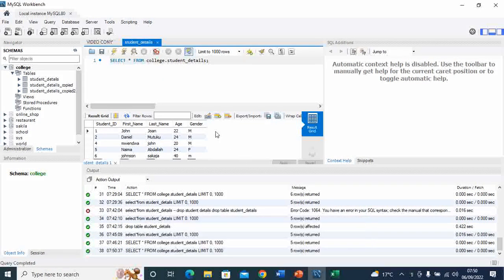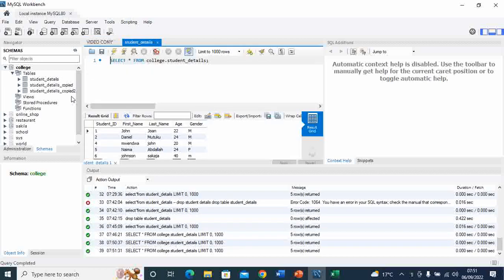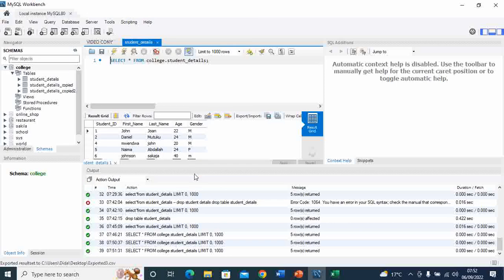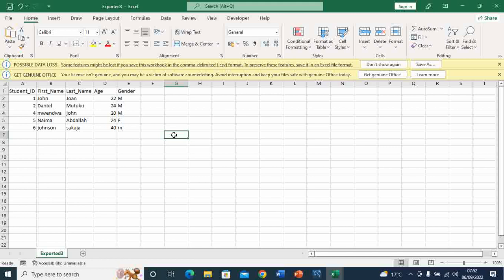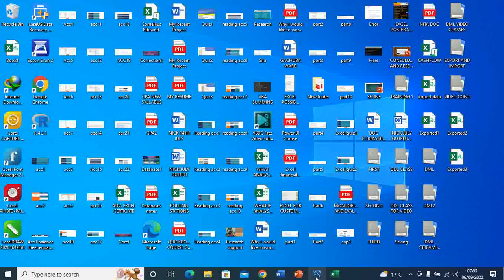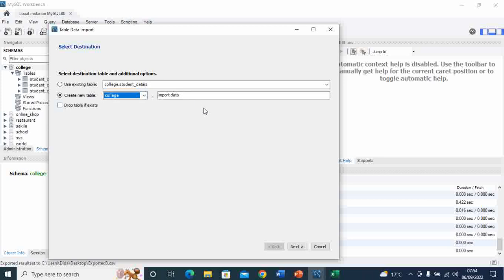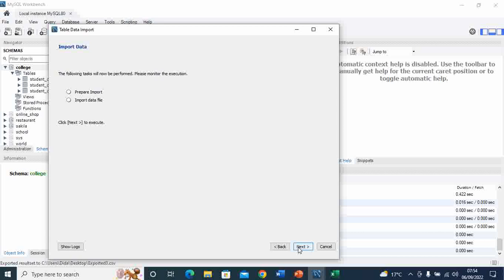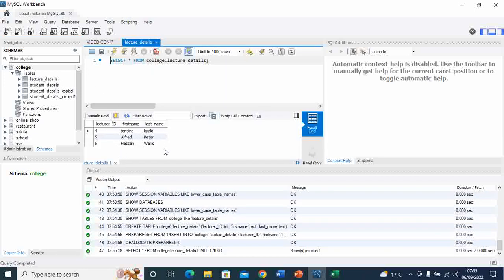Module 6 part12 Importing and Exporting data using MySQL Workbench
Greetings, importing data into MySQL using MySQL Workbench. Enjoy learning!